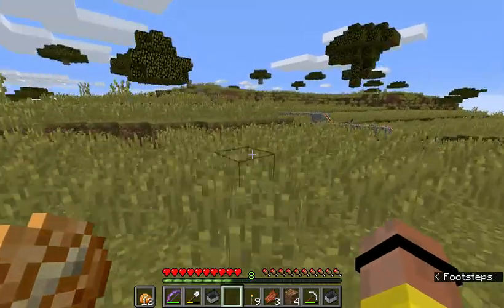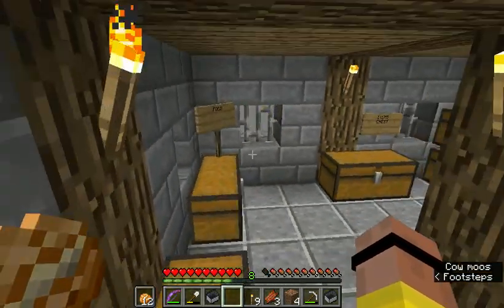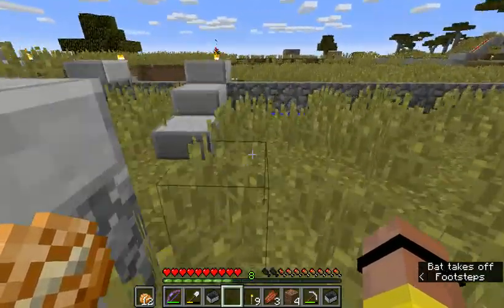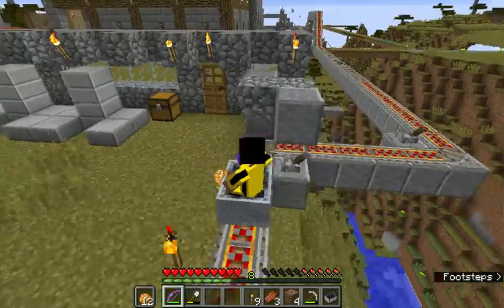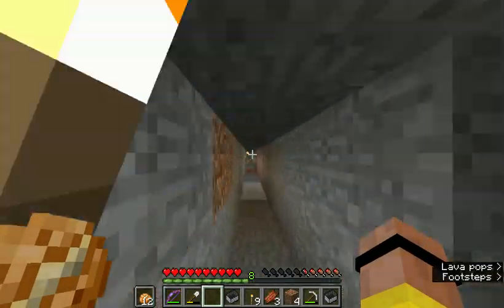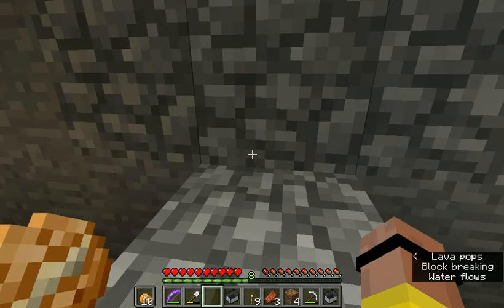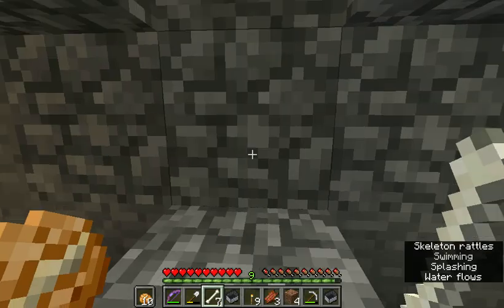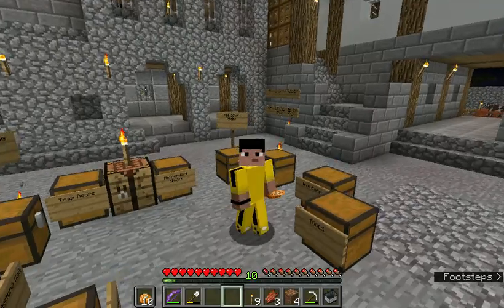Welcome to Zabooka's Realm July 2018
Starring, Zabooka.

Vanilla Survival
Zabooka's Realm

If you are interested in joining our Realm, get in touch on DISCORD: Zabooka#2053